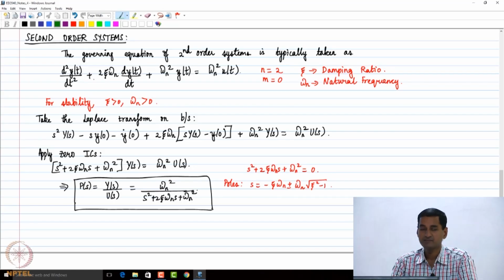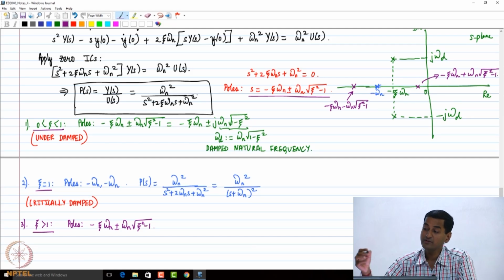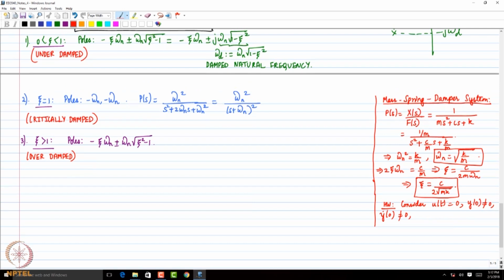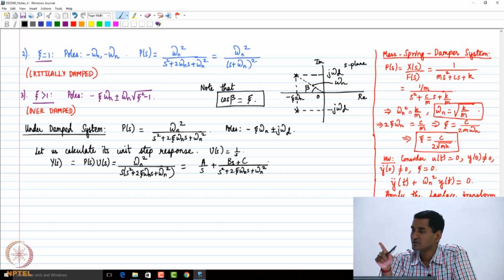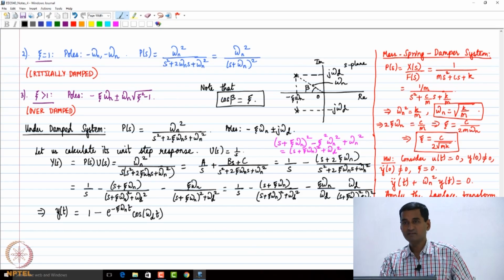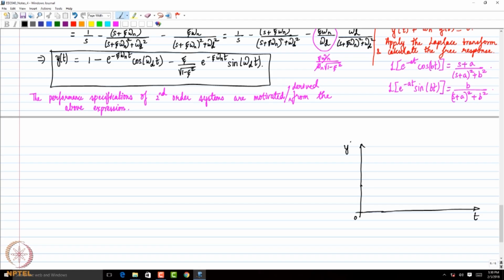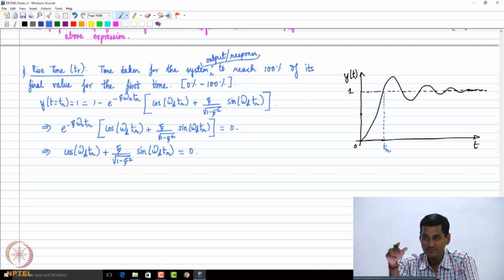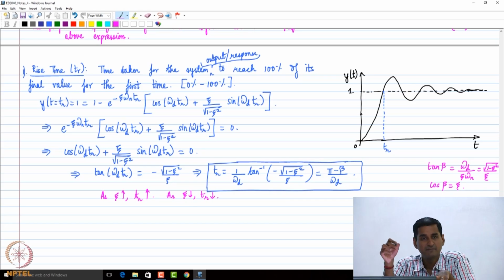Lec19: Second Order Systems - Part 1